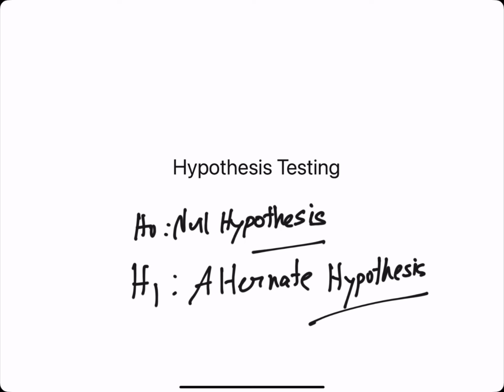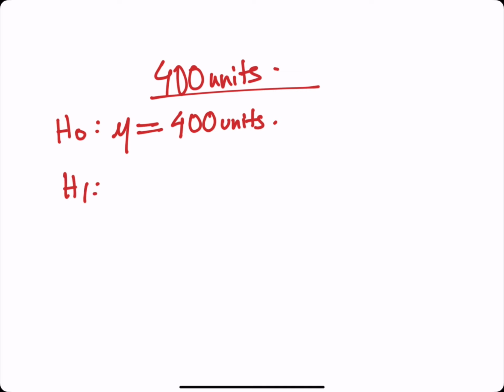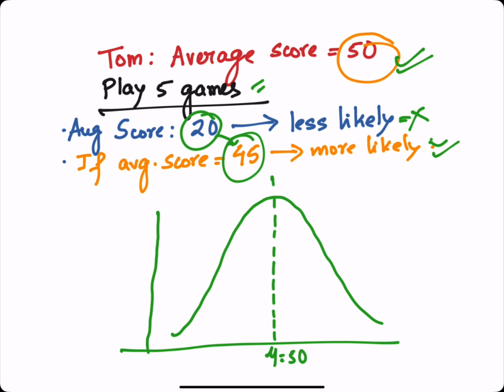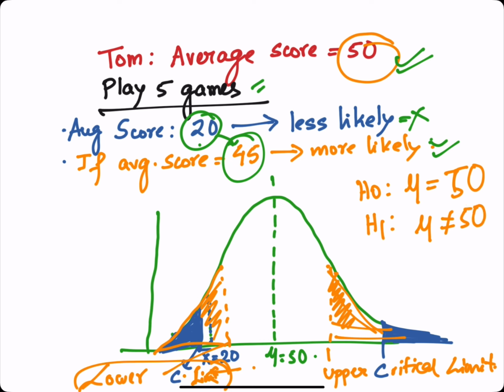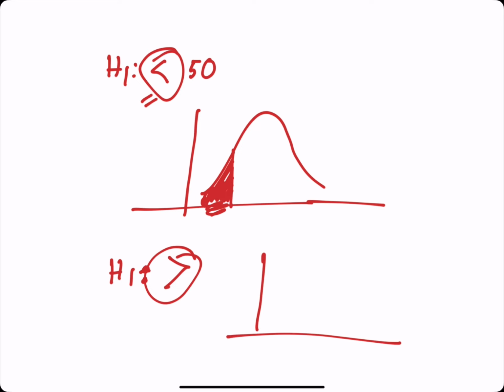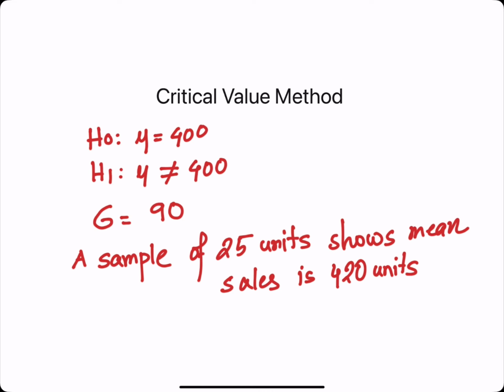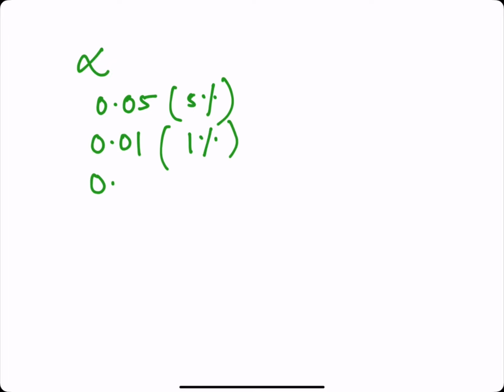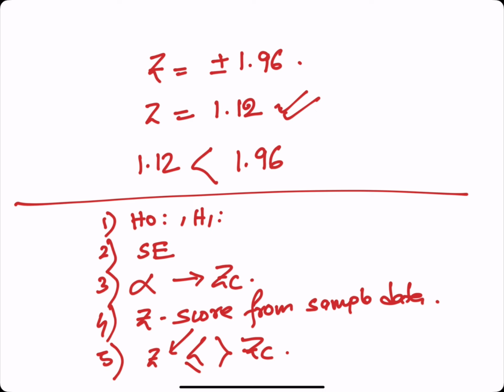Day 5: Hypothesis Testing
This video will help you understand the concept of hypotheses testing in statistics
Follow for more such content and in my journey to become a data scientist